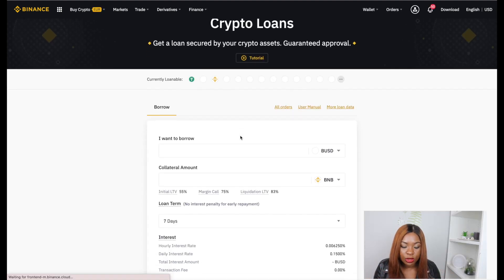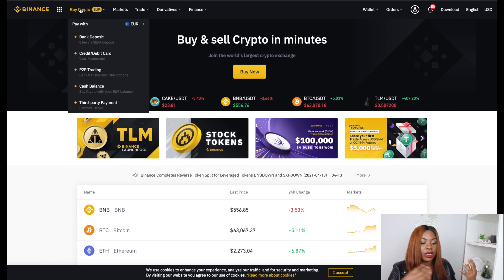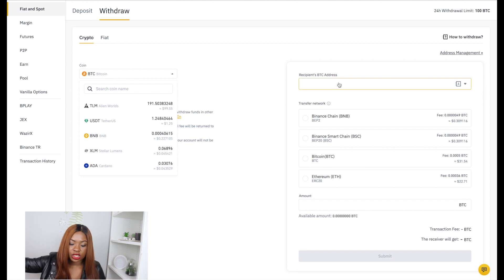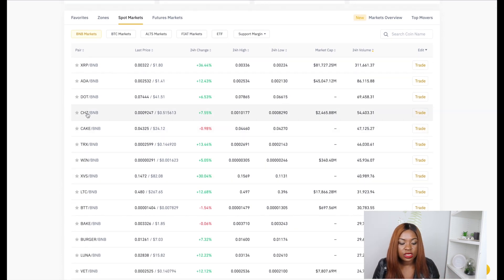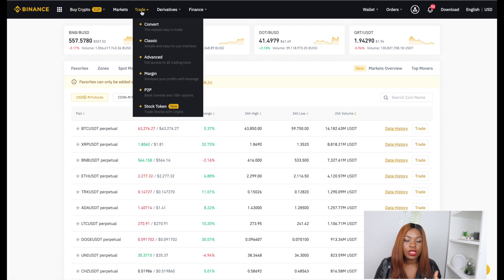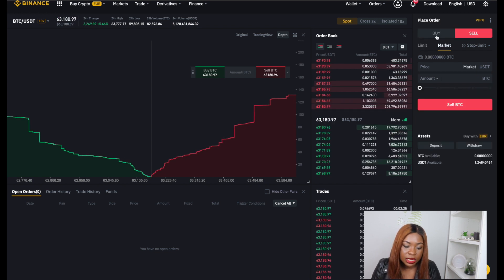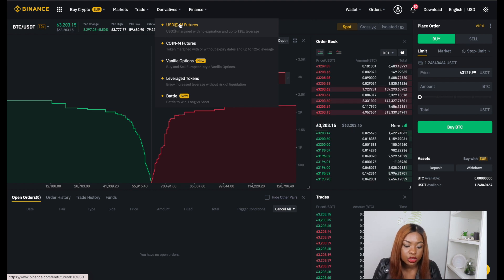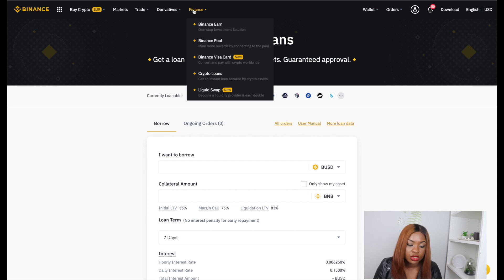Binance: Complete Beginner’s Guide | Step by Step Guide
HOW TO USE BINANCE FOR ABSOLUTE BEGINNERS
This video gives a full break down of how to use binance web and app for beginners.
It explains the step by step on how you can carry out your crypto exchange on the worlds biggest exchange platform and also other ways you can use to make money on binance.

⌛️⌛️TIMESTAMPS⌛️⌛️
0:00 Introduction and giveaway information
1:07 what is binance
2:16 how to register on binance
2:58 explaining the different features on binance
3:15 how to deposit fiat currency on binance website
6:43 how to deposit crypto from other exchange platform on web
7:40 how to withdraw crypto from binance to other exchange platform
8:20 how to withdraw fiat currency from binance to your bank account
8:41 the basics of p2p trading on binance web
10:34 explaining what market means on binance and their categories
13:50 Trading and their different kinds
14:00 how to use the convert trading
15:18 how to use the classic and advanced trading on web
23:32 Brushing over futures trading
24:27 Binance Finance and their kinds
24:37 Binance Earn feature
25:57 Binance Launch pool
26:37 Binance crypto visa card
27:16 Binance crypto loan
27:47 Binance mobile app and what the various icons mean
30:20 Binance wallets
31:17 How to trade using the binance mobile app
33:14 How p2p works on mobile/ how to transfer your money to spot wallet
35:38 Binance Earn wallet
36:48 Binance competitions & how to participate
38:06 Binance launch pool and how to participate
38:14 How to participate in the daba school giveaway
38:56 Outro and begging you to subscribe❤️❤️😁